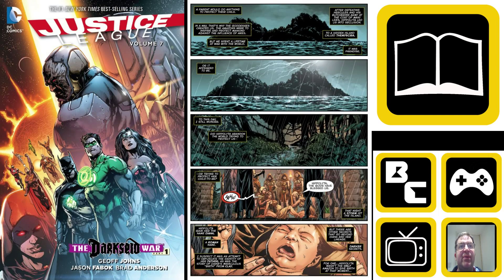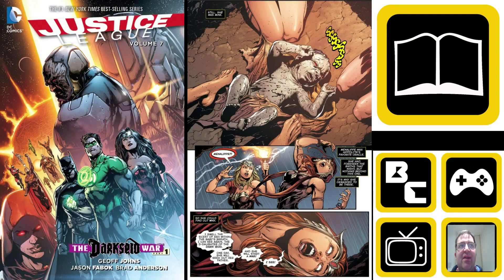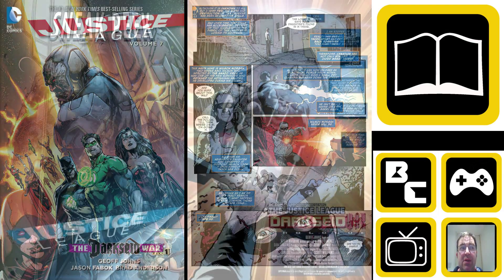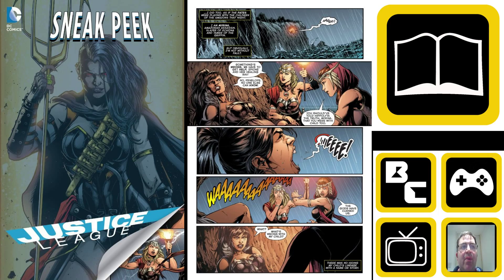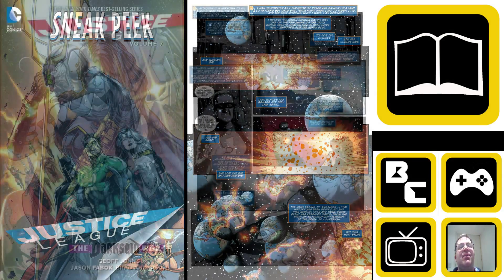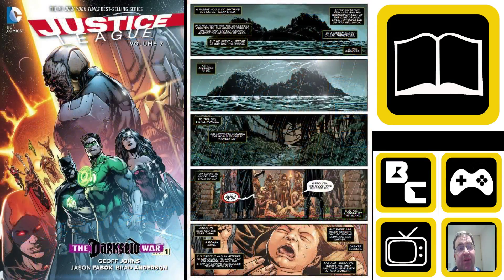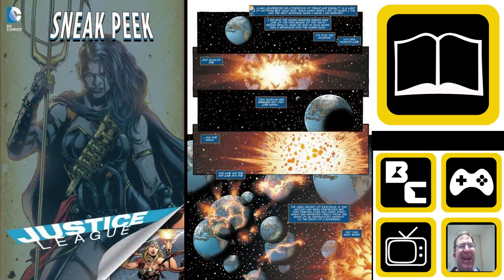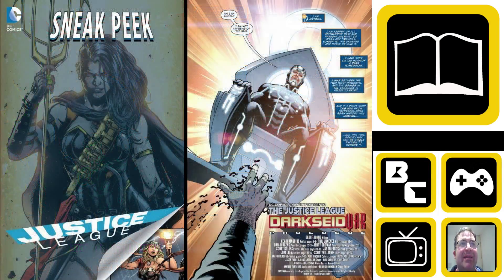Review; Justice League (2011-) Vol. 7: Darkseid War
When it comes to disaster few are capable of rivalling Darkseid, however the searching of one mysterious Women has started a chain of events that could end both Darkseid and earth as we know it. The real question for this volume is though who is Myrina Black?

Geoff Johns brings a story that is filled with intrigue and action with Fabok and Anderson brining visuals that help complete this memorable collection.

Written by; Geoff Johns
Pencils; Jason Fabok
Inks; Jason Fabok
Colored by; Brad Anderson
Published by DC Comics on the 15th of March 2016